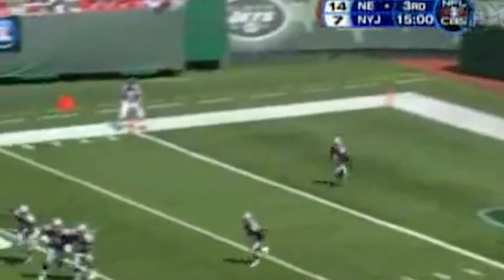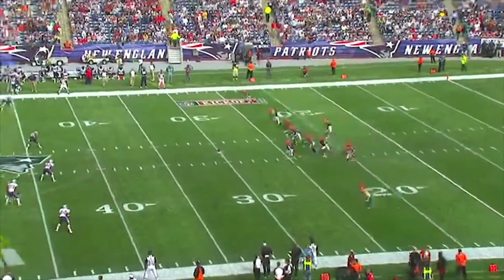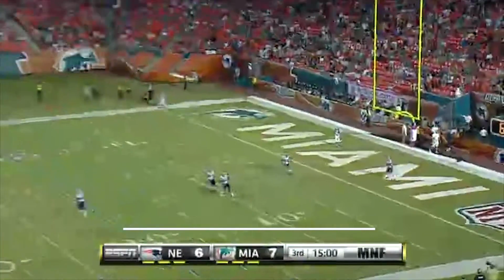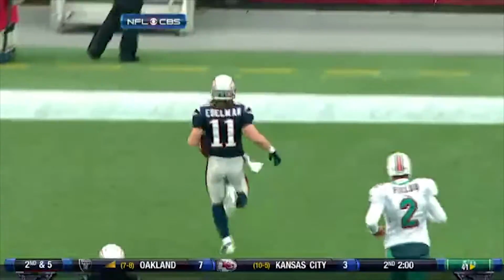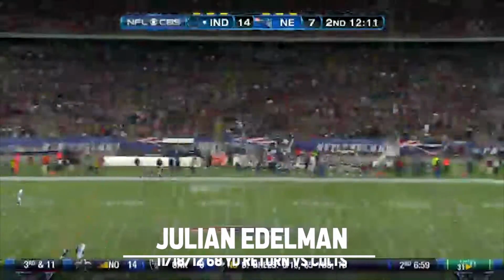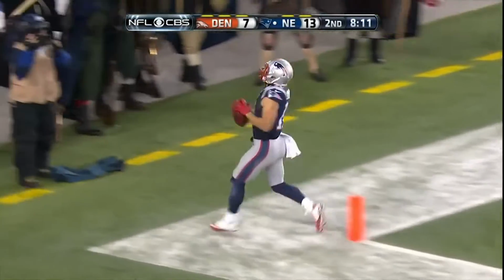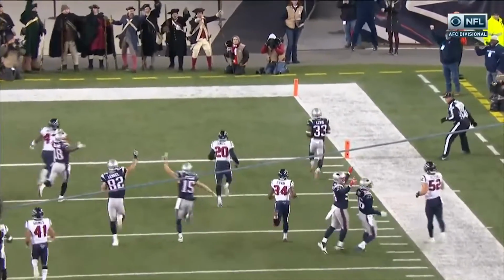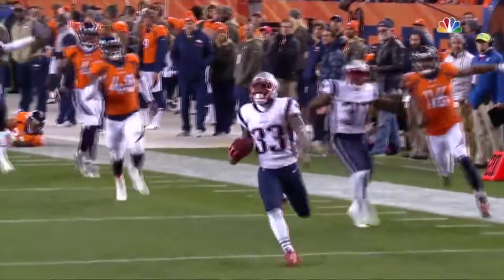All Patriots Kickoff/ Punt Return TDs Since 2007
I couldn't get Brandon Tate vs Raiders kickoff return TD but every other from 2007 to present I have. What highlight video should I do next.